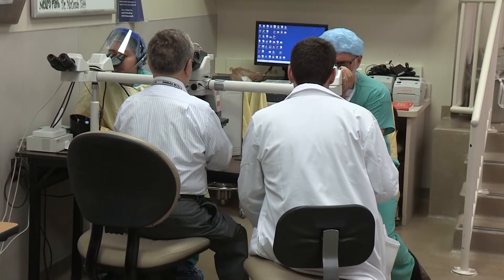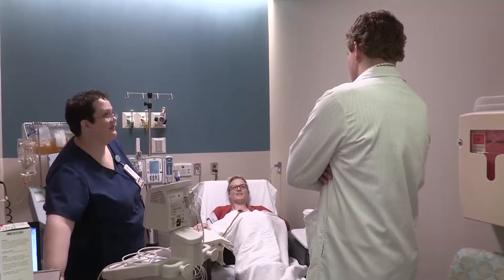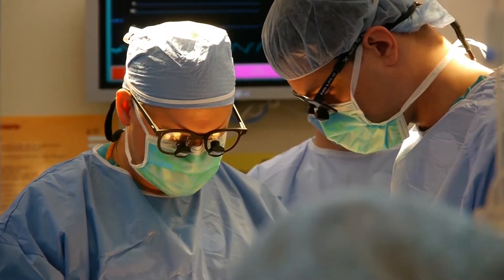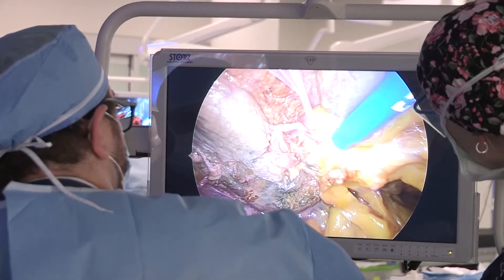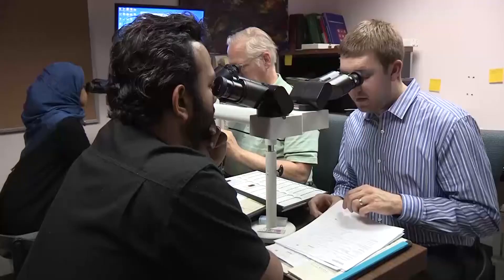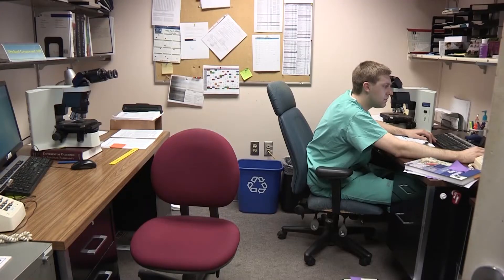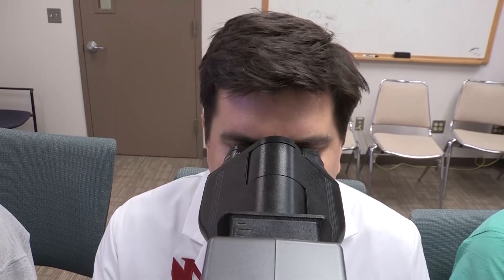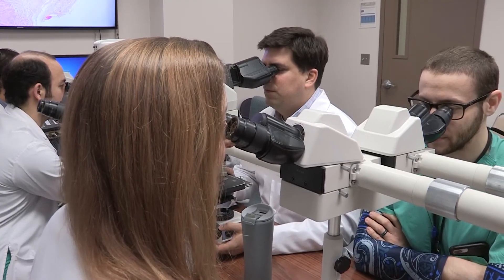Pathology, Microbiology and Immunology resident video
Learn more about the UNMC department of Pathology, Microbiology and Immunology for residents.